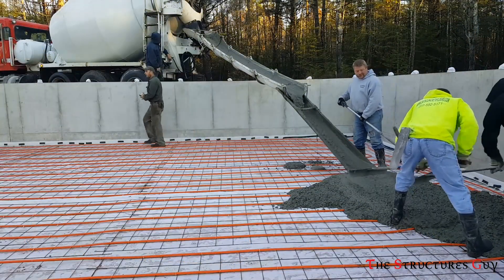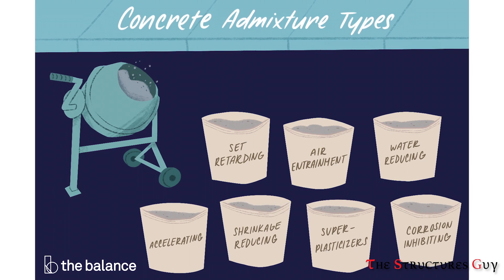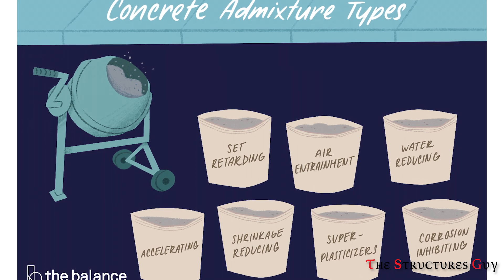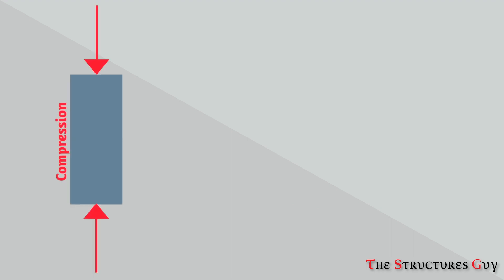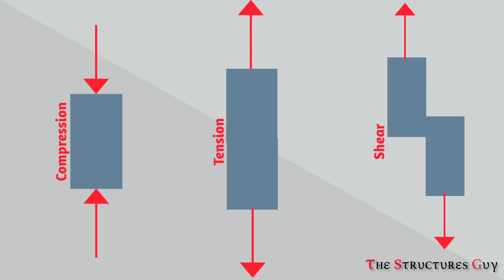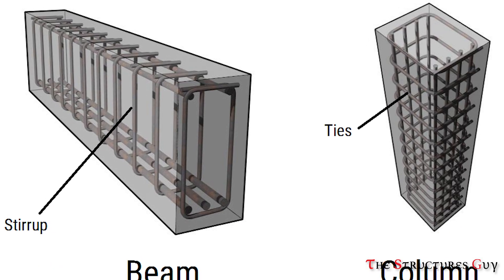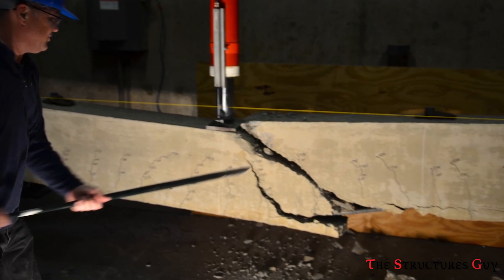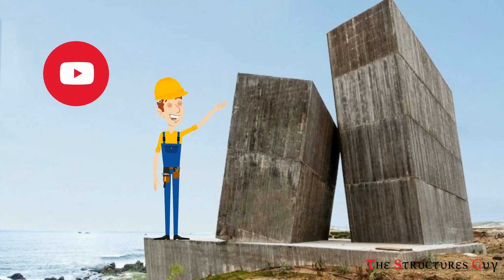Why Do We Reinforce Concrete?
This video discusses why does concrete need reinforcement to make it an almost perfect material to use. It is known that concrete is great is resisting compression but not good at resisting tension. This made engineers reinforce concrete with various methods. This video focuses on the basics of reinforced concrete and by no means cover the topic comprehensively.